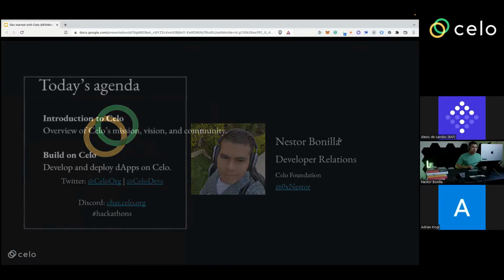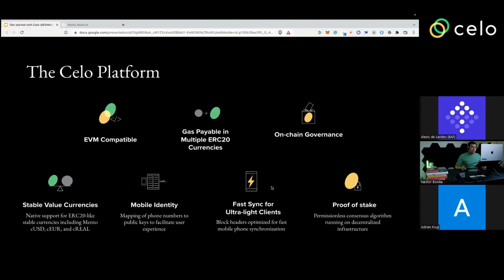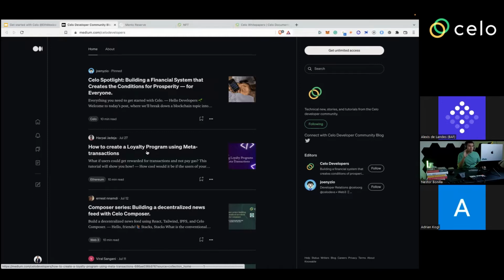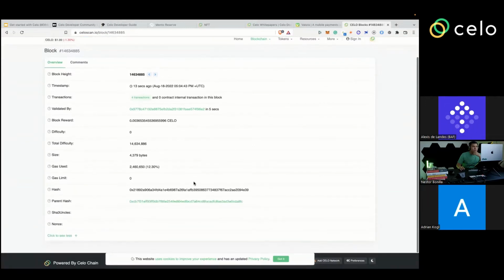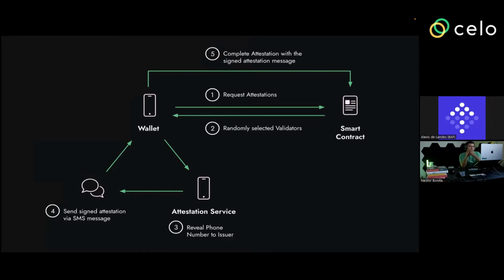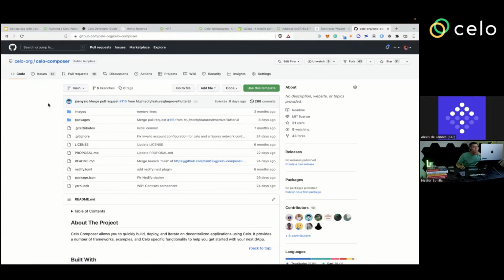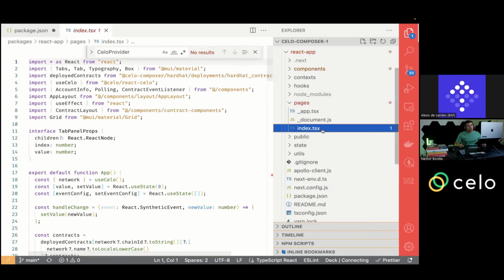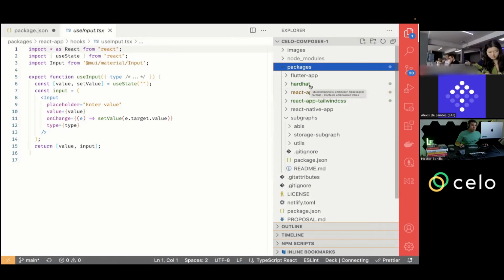Build with Celo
Learn how to develop and deploy dApps on the Celo blockchain with Nestor 🔮✨